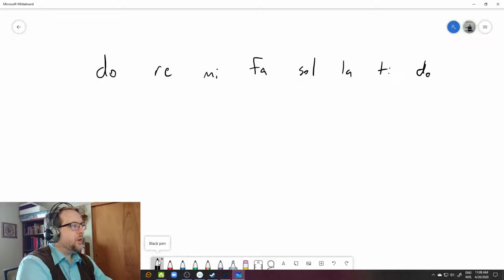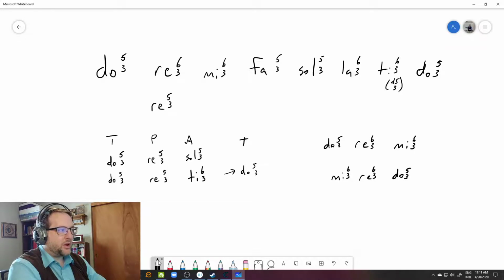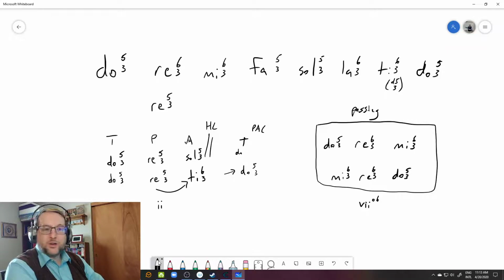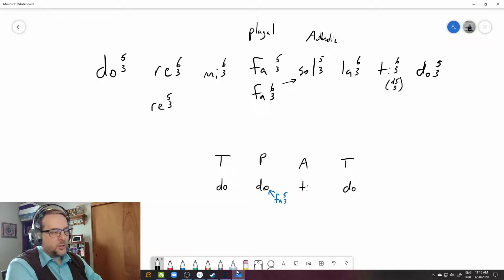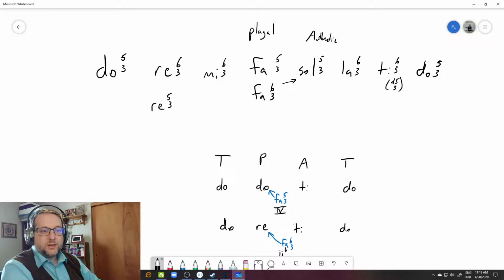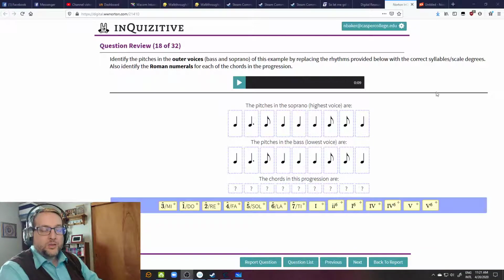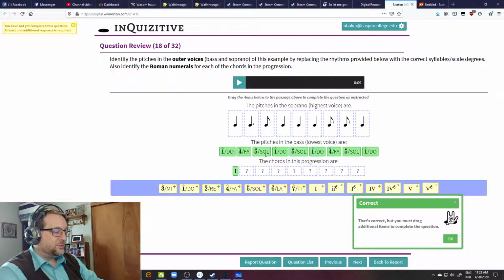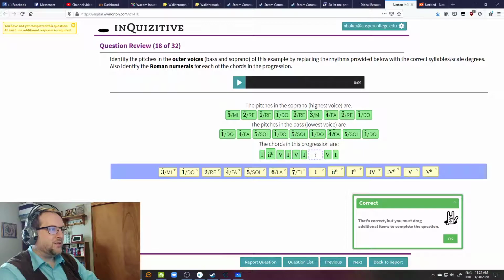Supertonic Part III. Harmonic Issues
Video discussing re 5/3 vs. re 6/3 and fa 5/3 vs. fa 6/3, in relation to Karpinski Ch. 42: The Supertonic Triad. Recorded for use with Casper College MUSC 1045: Aural Theory II; permission freely granted to use this for academic purposes.